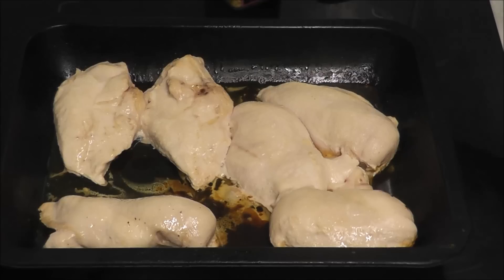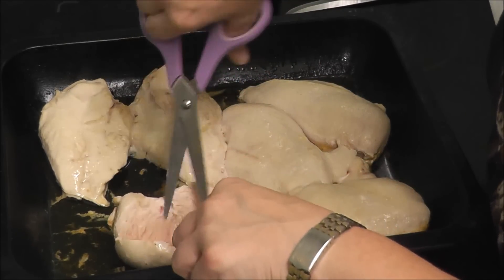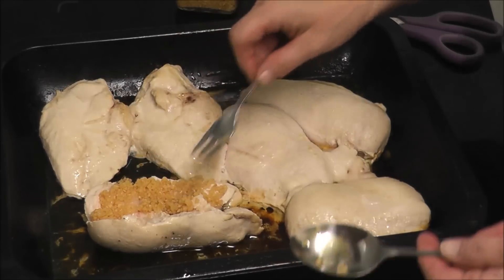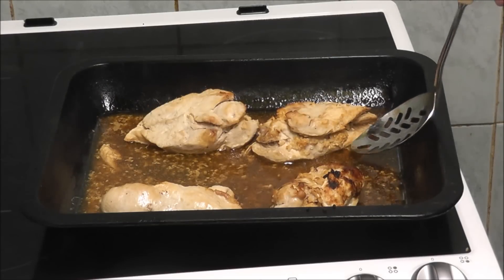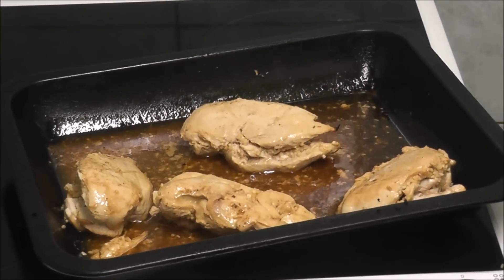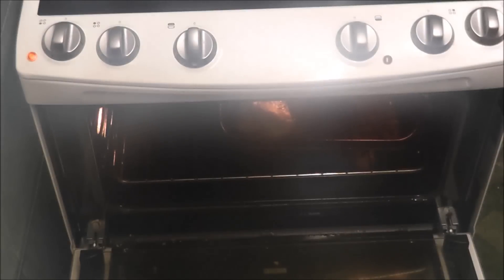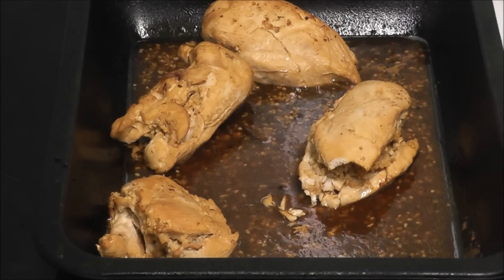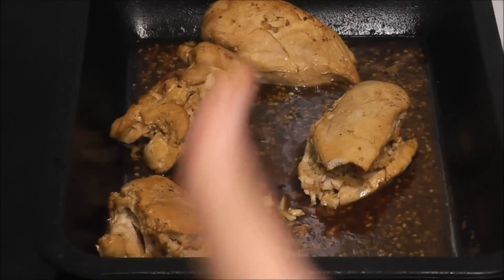Garlic Chicken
cooking